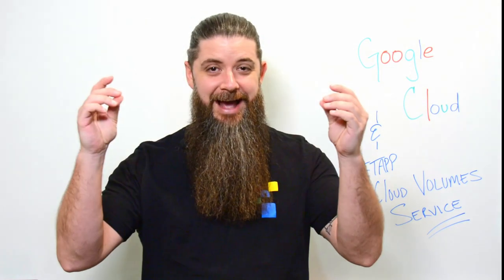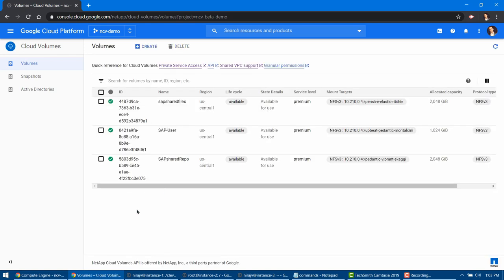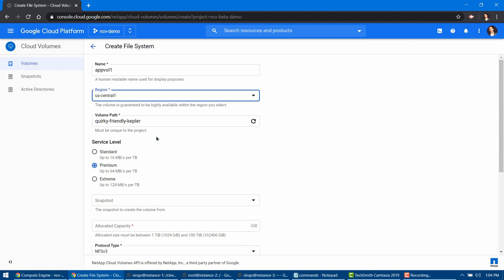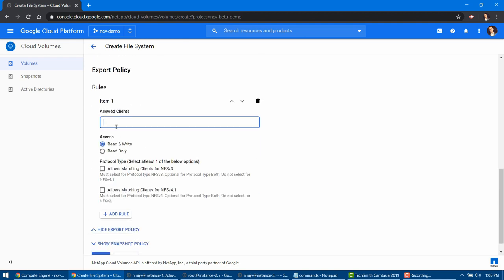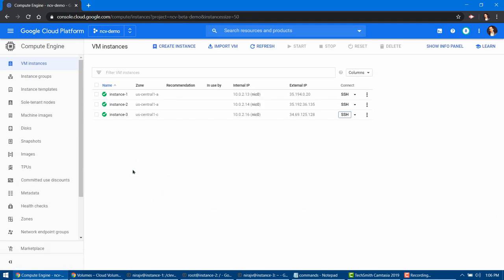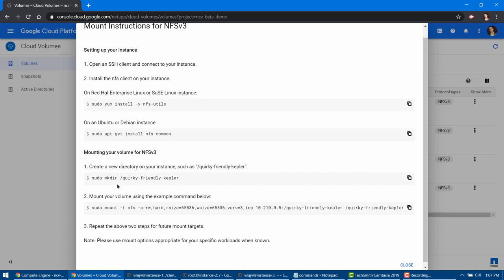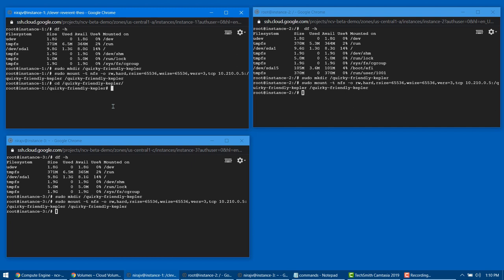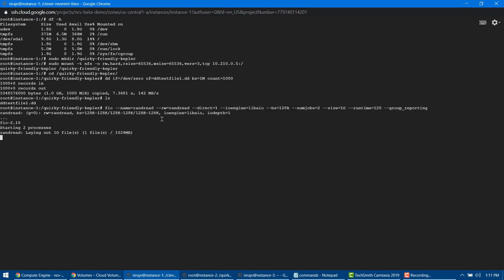NetApp Cloud Volumes Service in Google Cloud | Part 1 - Introduction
NetApp's Cloud Volumes Service brings to Google Cloud users the power and ability to run high-performance enterprise workloads with the foundation of NetApp ONTAP under the covers, while alleviating the responsibility of managing an array with a managed service.

(Original Upload -- March 2020)

💬 Social Media 💬
📺 I'm LIVE every Fri @ 12PM Pacific 📺